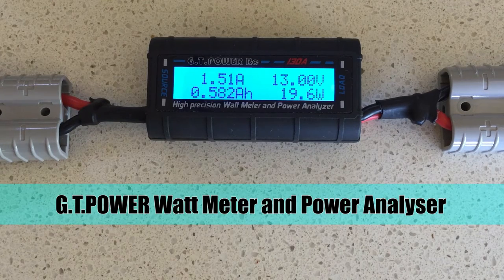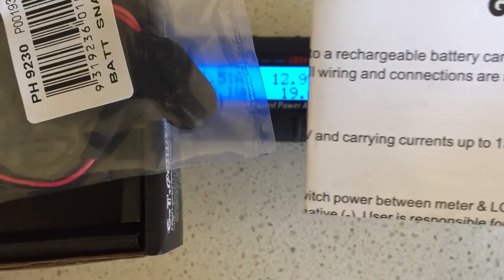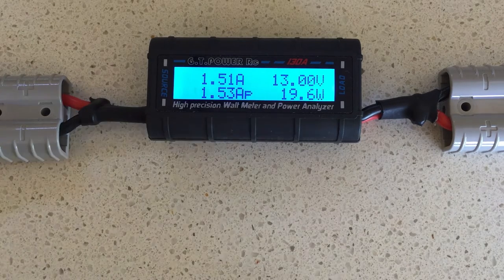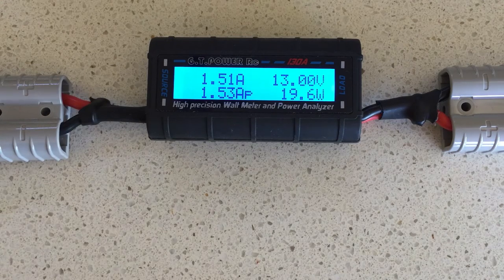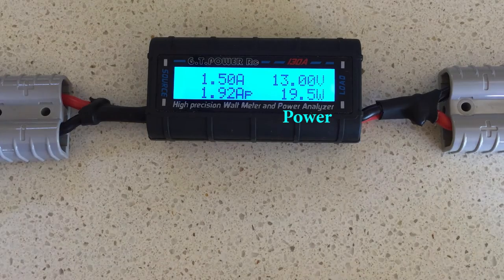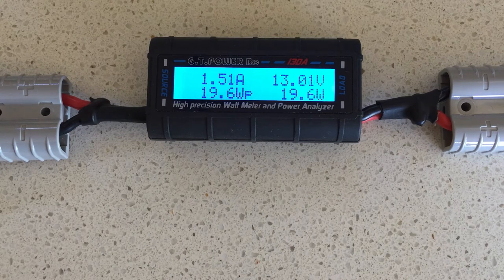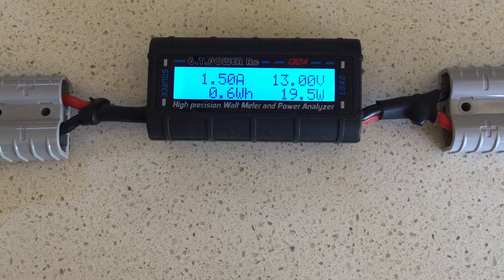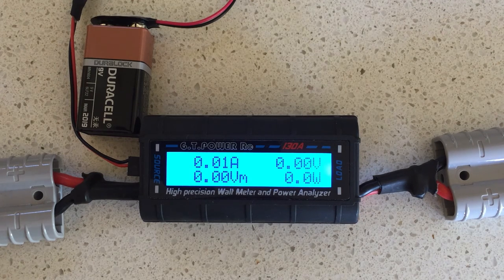G.T.POWER High Precision Watt Meter and Power Analyser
Overview of the functions of the G.T.POWER High Precision Watt Meter and Power Analyser.